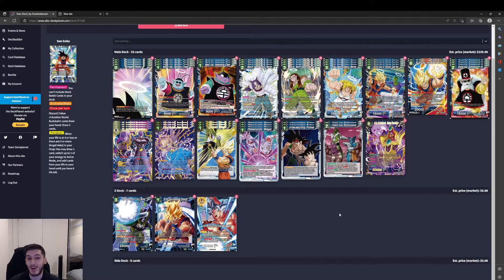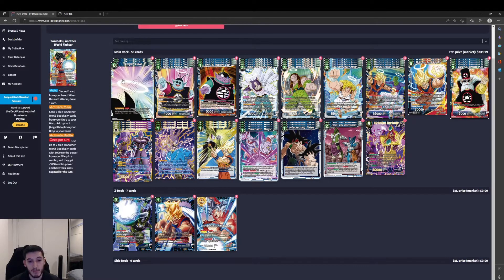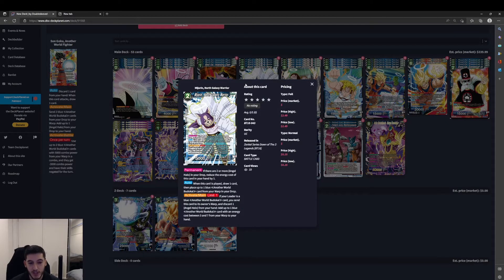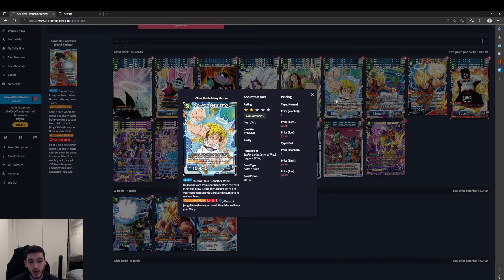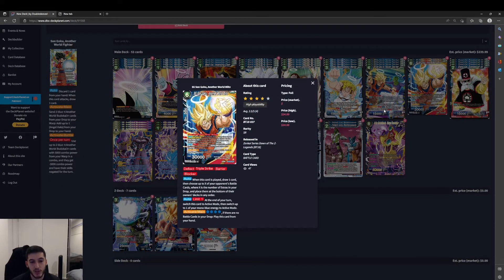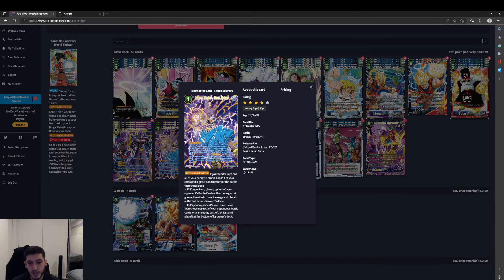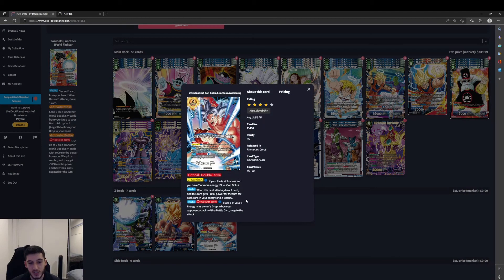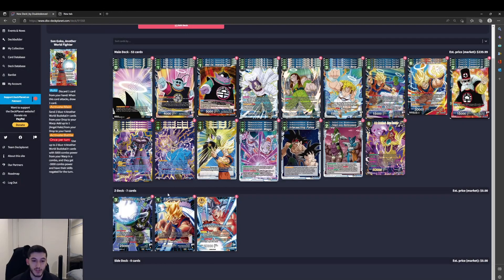BT18 Goku Deck Idea! World tournament in card form - Dragon Ball Super Card Game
A new set means we are rolling in with our Deck Idea series!

Join Ryan as he takes this brand new adventure with the interesting Z mechanic, and what he can produce!

Make sure to follow our Facebook page for all up-to date news on our uploads!